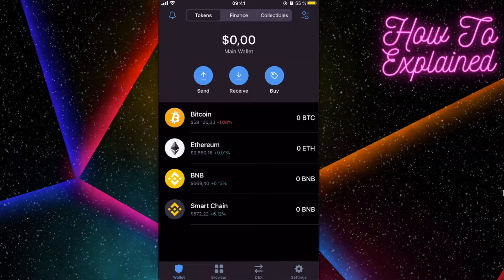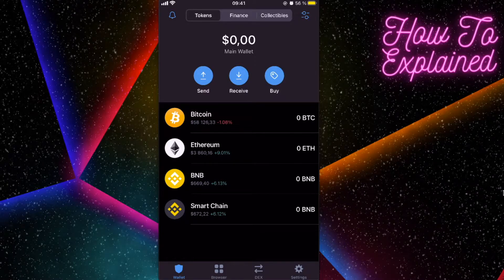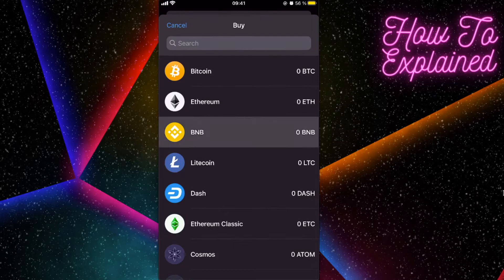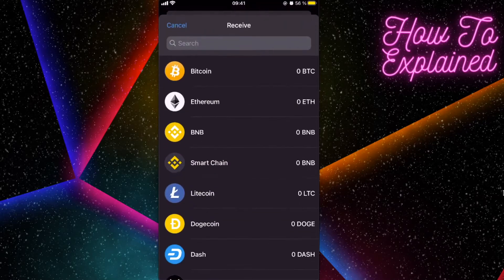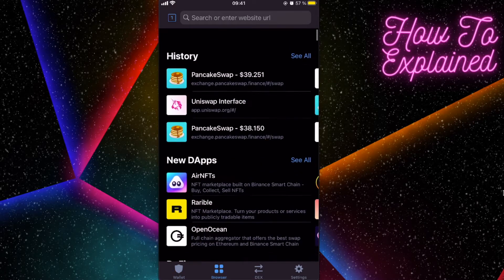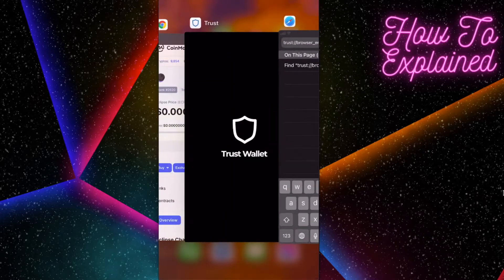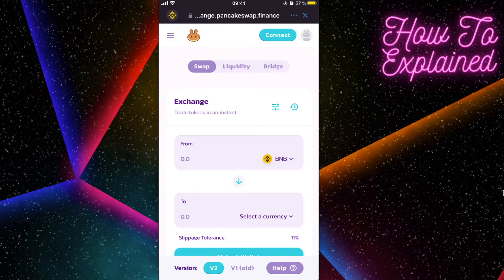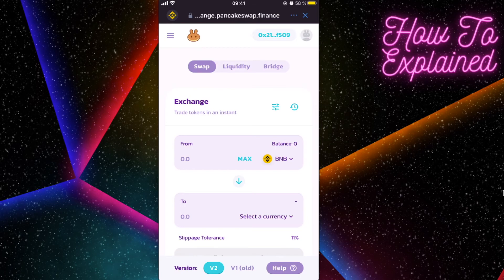How To Connect PancakeSwap To Trust Wallet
In this video I will show you how to connect PancakeSwap to Trust Wallet!